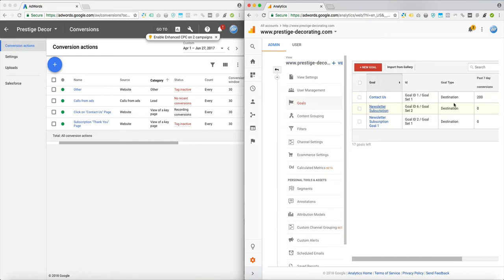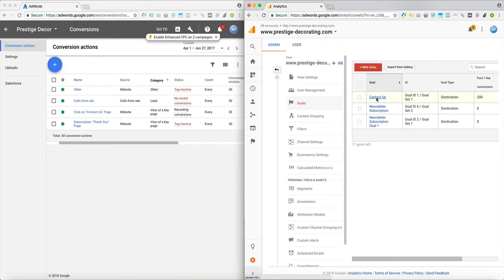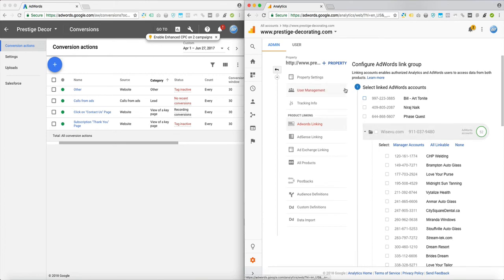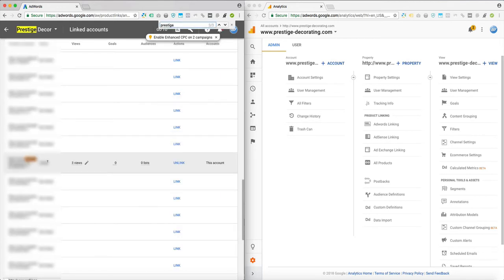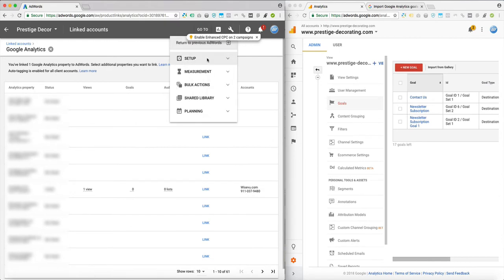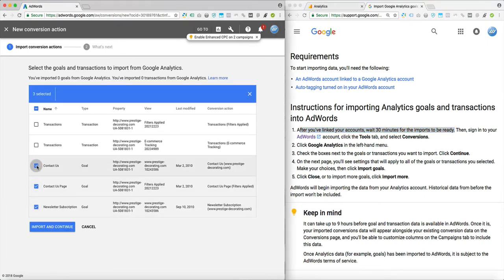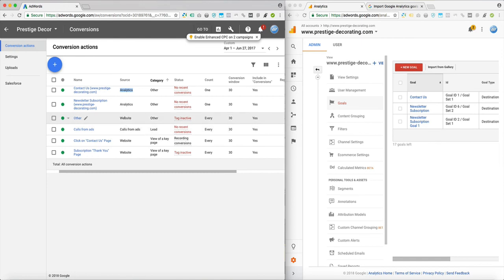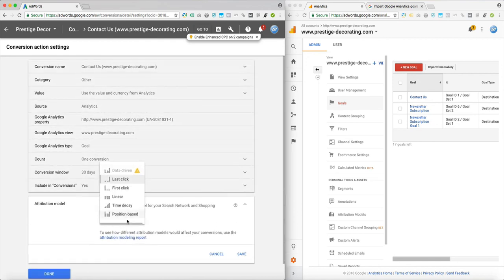Google Adwords Conversion Tracking vs Google Analytics Goals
Learn the difference between Google Analytics Goals and Adwords Conversion Tracking and how to optimally set up your Google Analytics and AdWords accounts to track conversions.